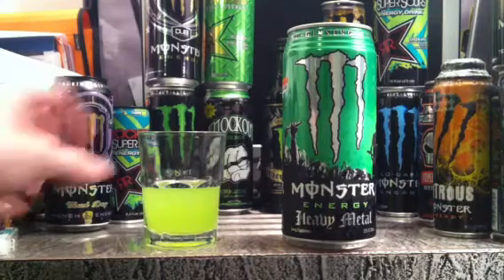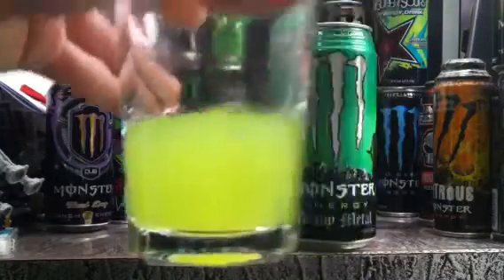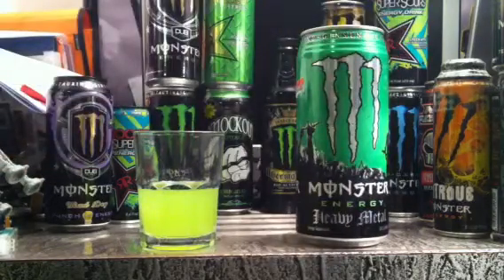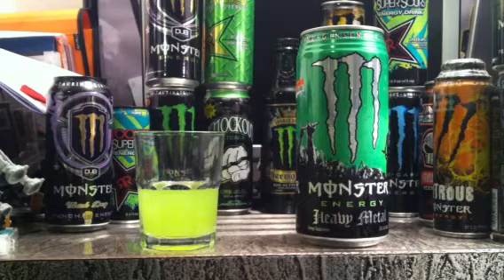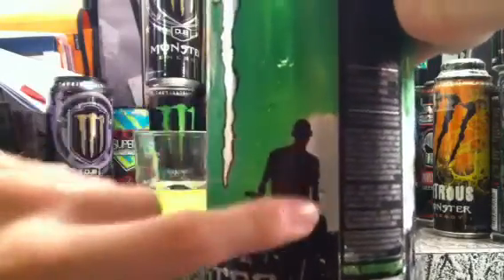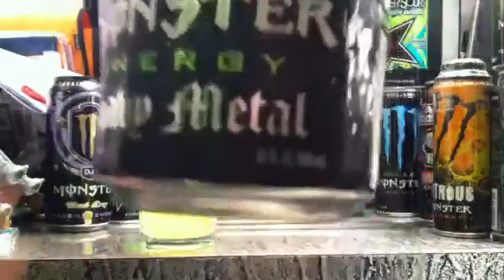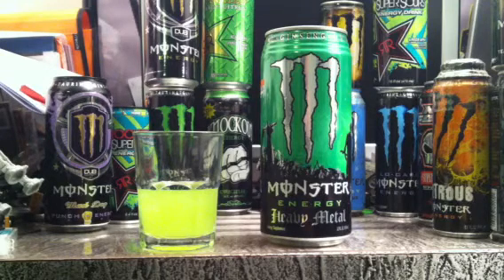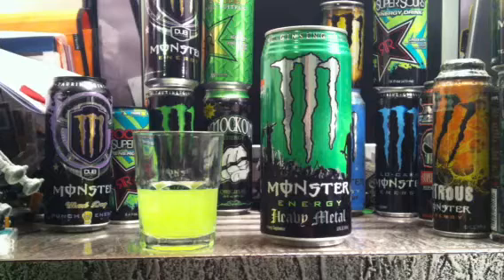Monster - Heavy Metal BFC review